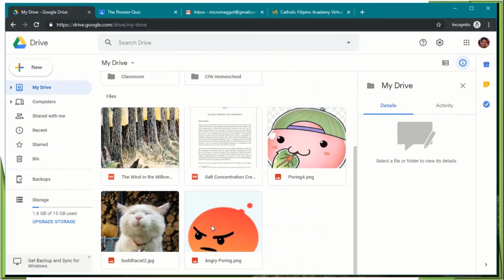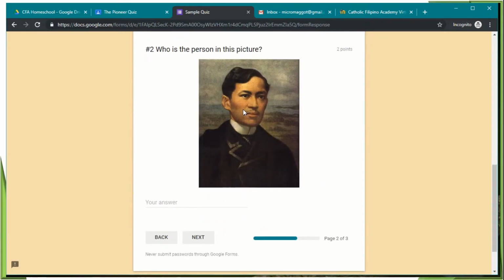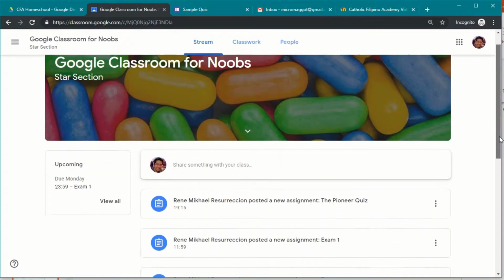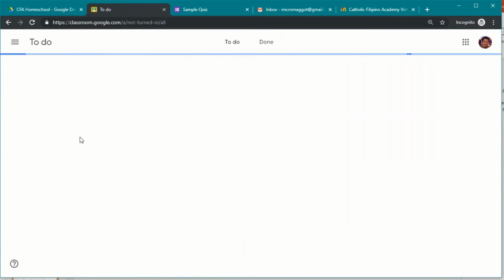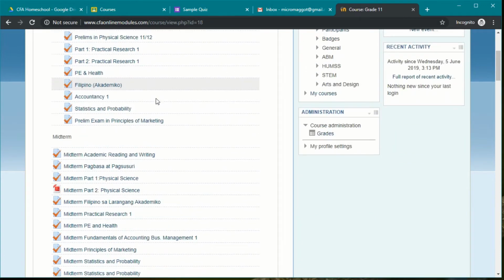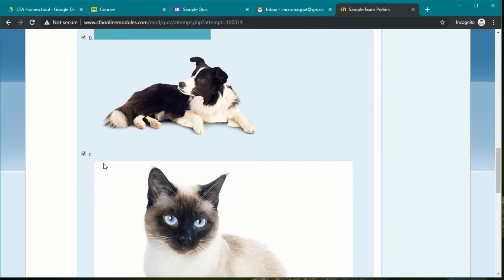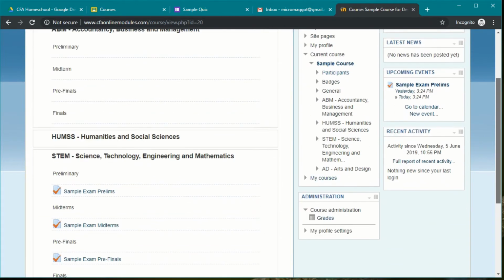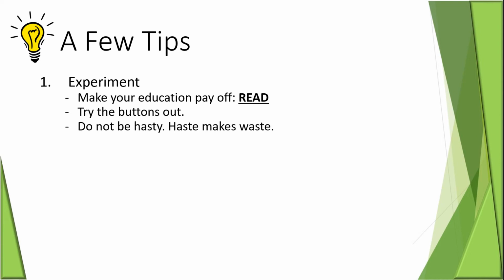CFA Homeschool Using Online Tools